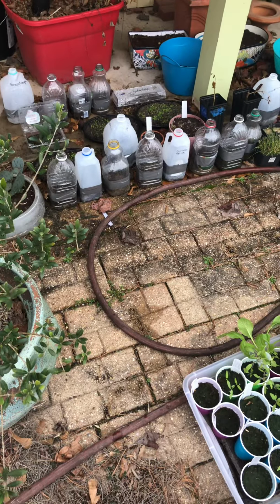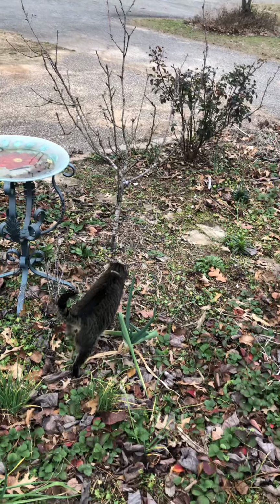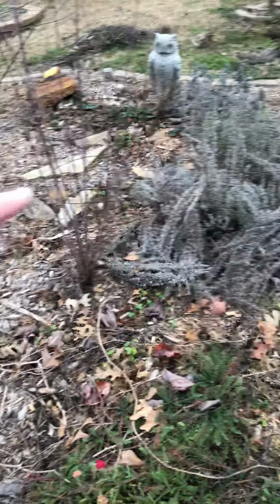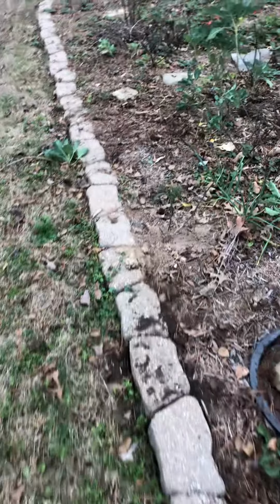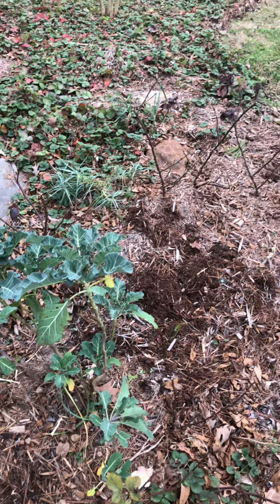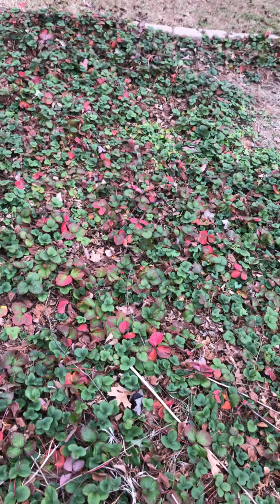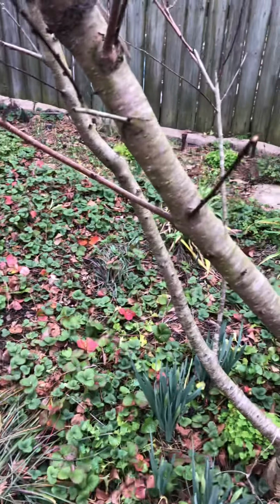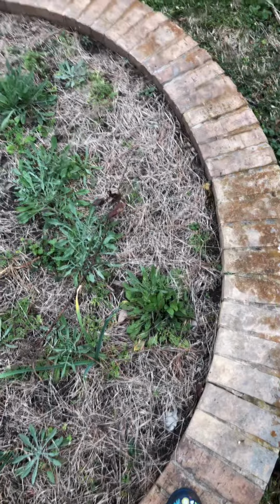Front yard update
Just a quick tour of the front garden to show that I have some spring edibles coming up and some still hibernating. perennial collard kale plants still going strong.